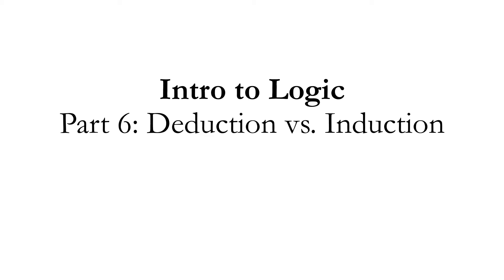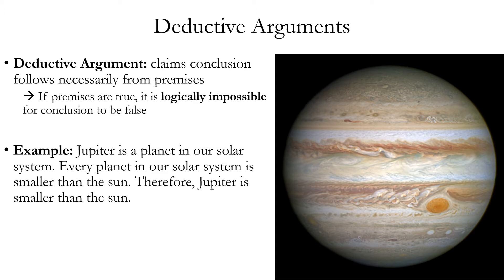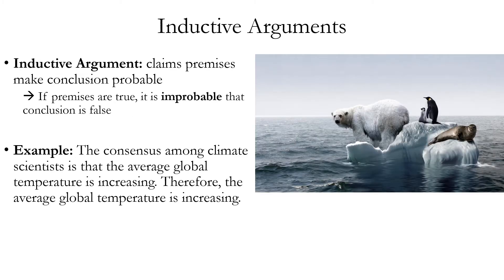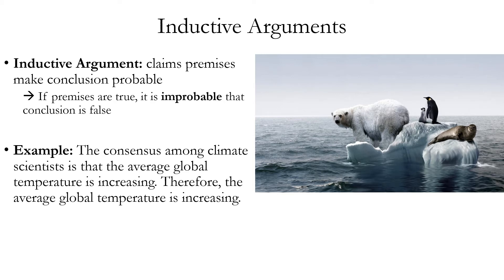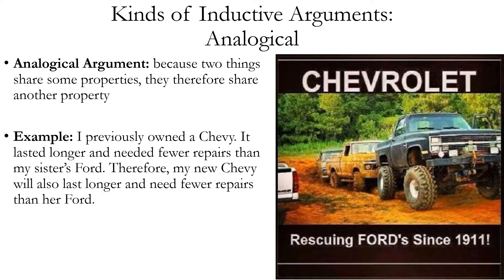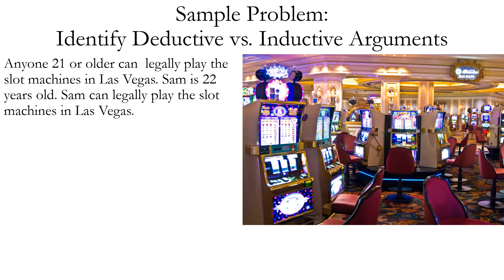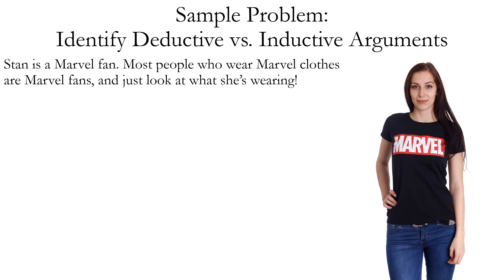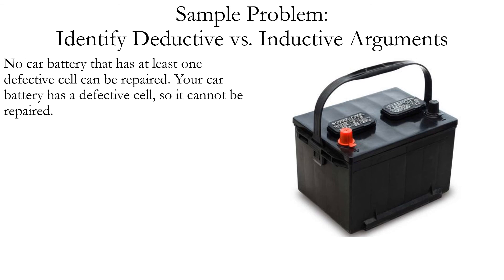Intro to Logic Part 6: Deduction vs Induction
This series of videos is based on the textbook Logic by Stan Baronett (4th edition, Oxford University Press, 2019). This video explains how to recognize the difference between deductive and inductive arguments.